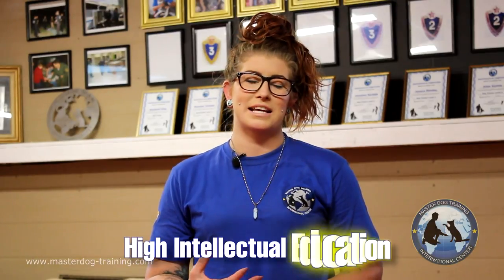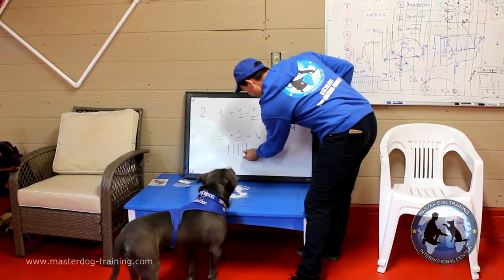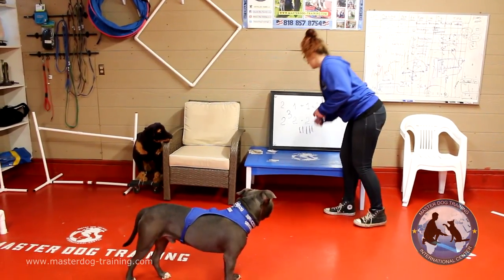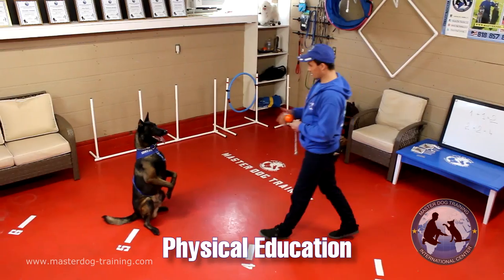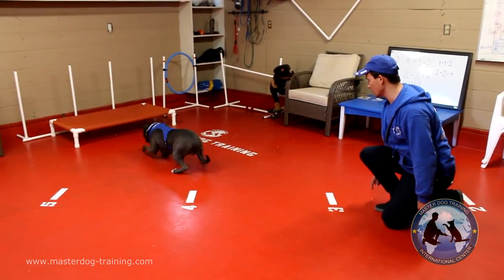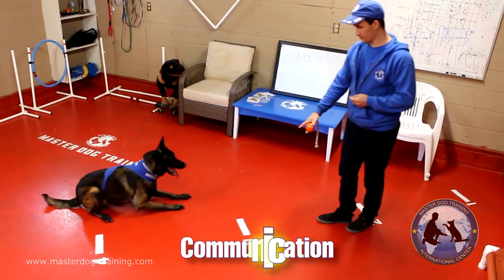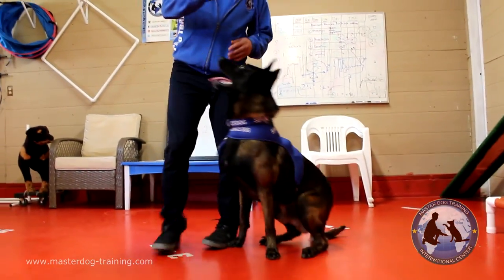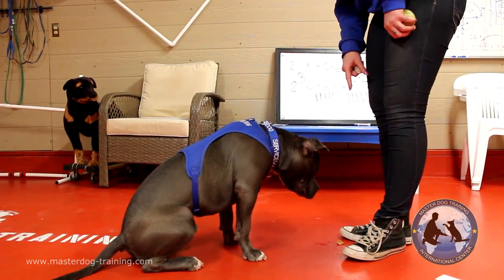Service Dog Training. High Intellectual Education For Dogs.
Service Dog, Emotional support, Dog Therapist Program makes the skills, behavior and obedience of your dog truly remarkable.